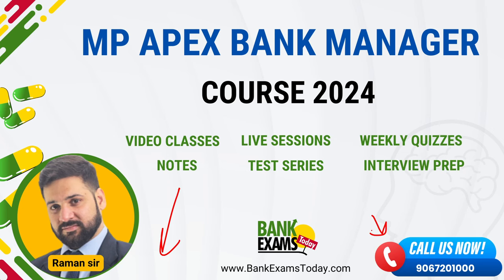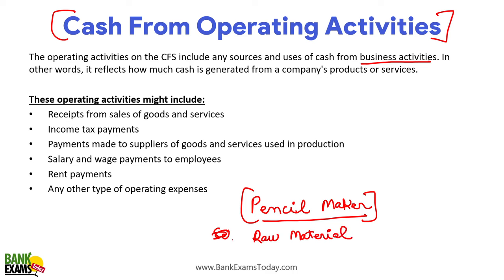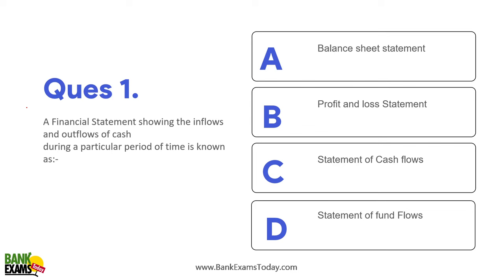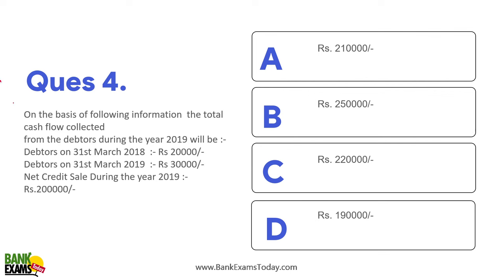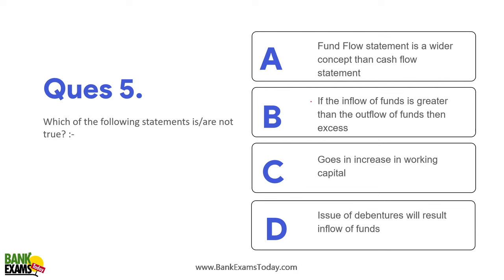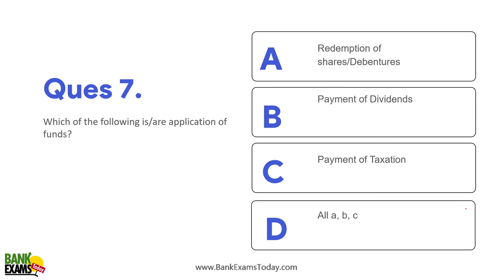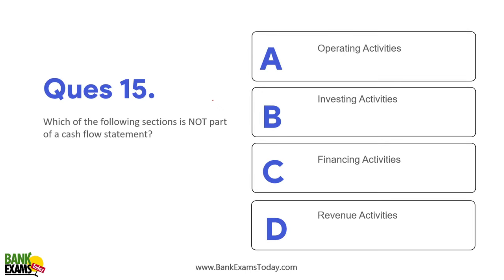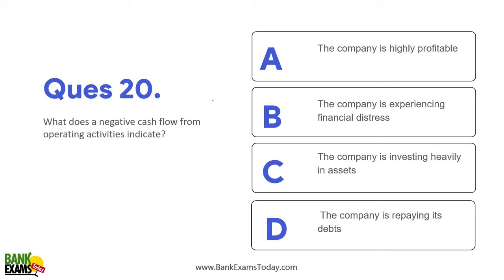MP APEX Bank Manager 2024 | Cash Flow Statement | Ramandeep Singh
In this video, Ramandeep Singh, MBA (Finance), explains In this class, we dive into the Cash Flow Statement. This essential financial statement outlines a company's cash inflows and outflows during a specific period. Understanding this statement is crucial for evaluating a company's financial health and liquidity.

🎯🎯Courses🎯🎯

Don’t miss out on this comprehensive breakdown of motivation theories to boost your preparation for MP APEX Bank SO 2024! 🚀